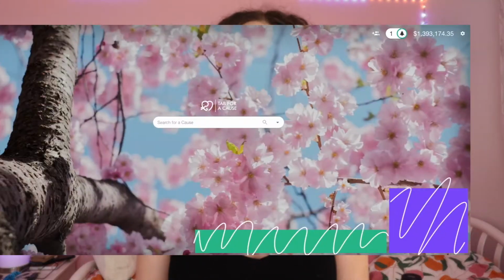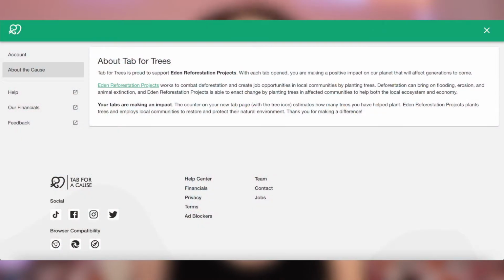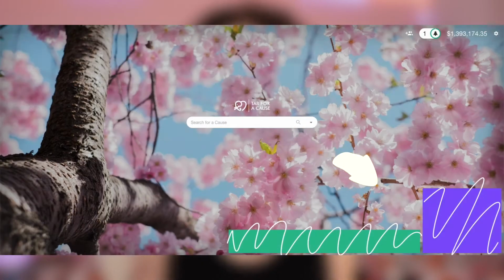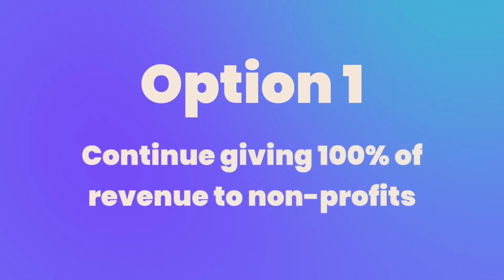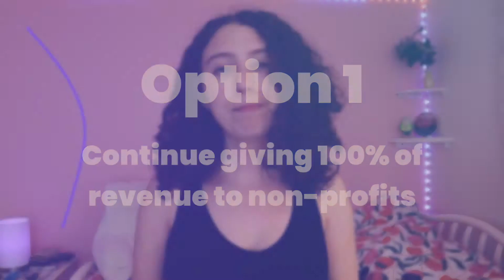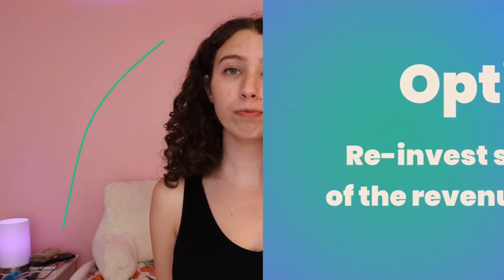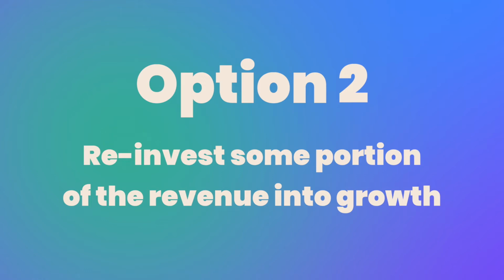Why Tab for a Cause Doesn't Give 100% of its Money to Non-Profits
This video was based on an article written by our CEO Alex Groth that you can find right

And the TED Talk by Dan Pallotta that we referenced can be found

Tab for a Cause is the easiest way to do good every day!
Using Tab for a Cause lets you raise money for charity every time you open a new tab. If you want to join, you can download the browser extension by going
Check us out on our other social media pages here!

"One of the simplest ways to raise money"
- USA Today